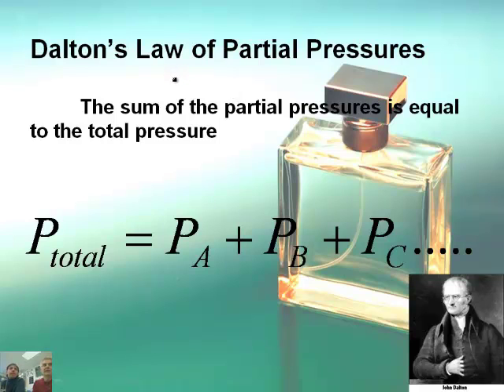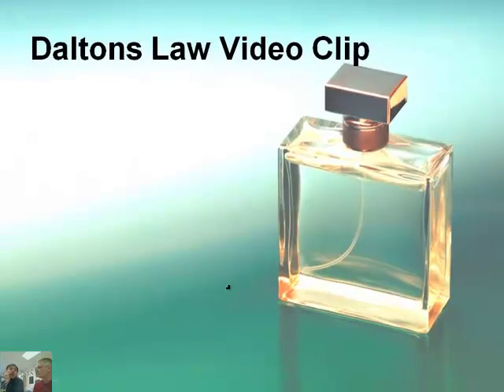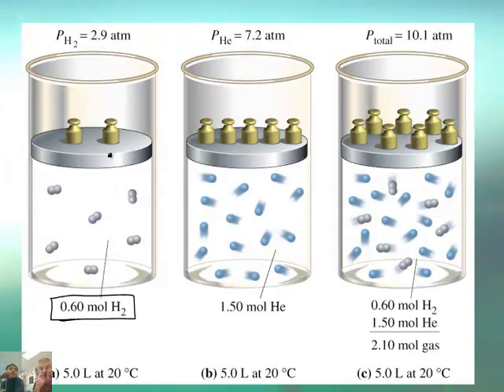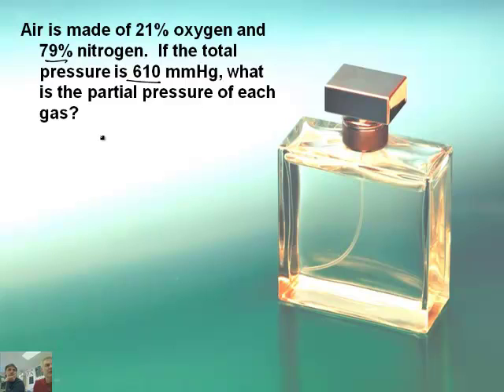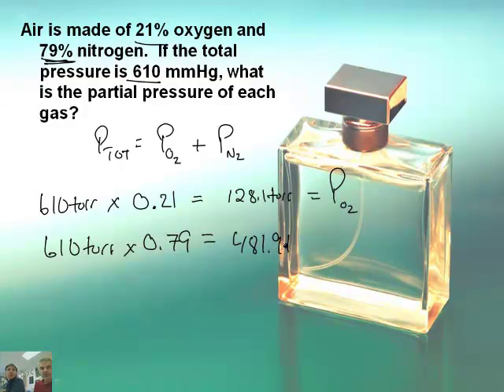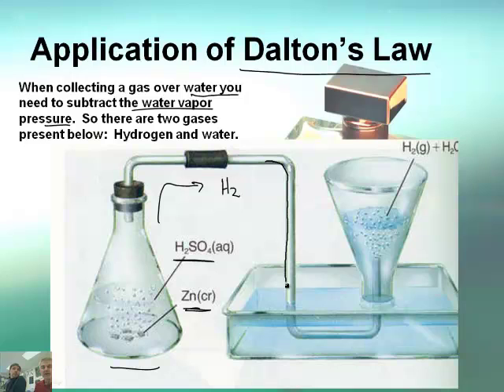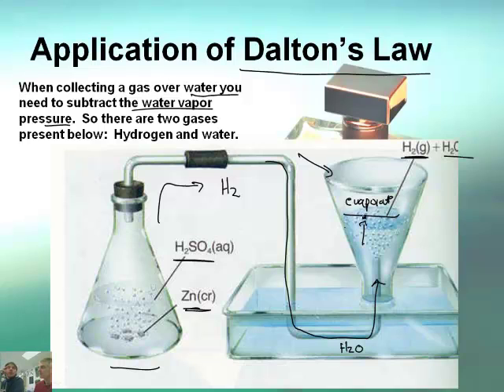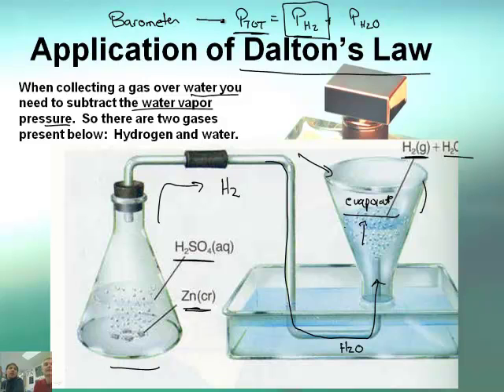Intro to Chemistry 7.5: Graham/Daltons Laws (2/2)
7.5:  Grahams & Dalton's Laws

This video will introduce students to Grahams Law of Diffusion/Effusion and Dalton's Law of Partial Pressure